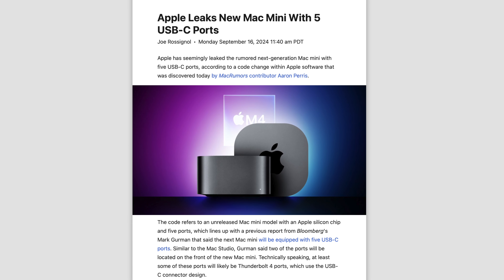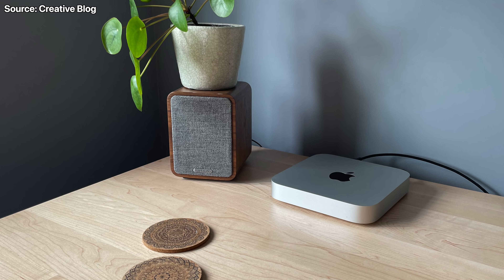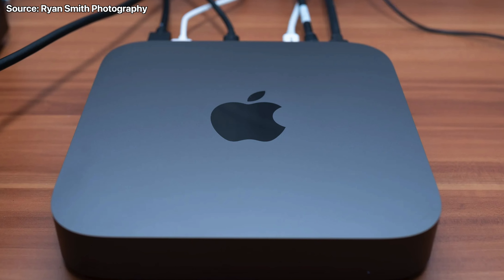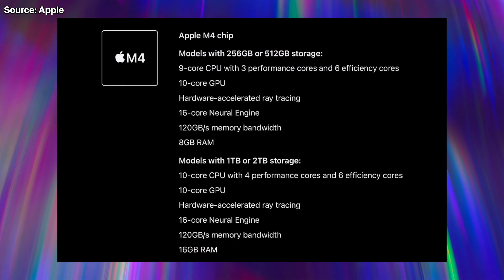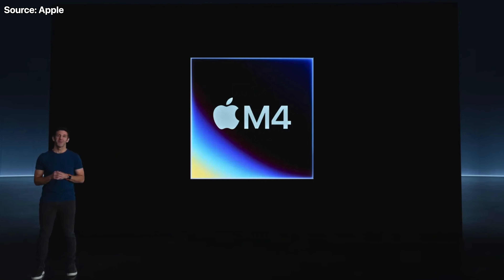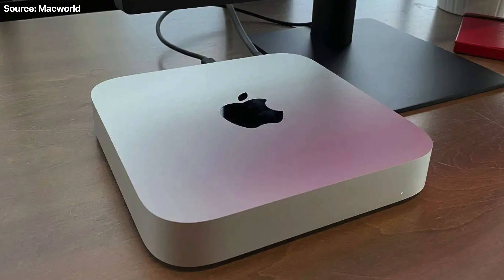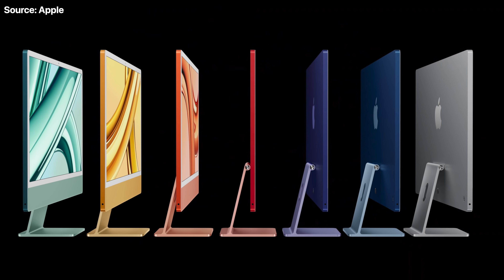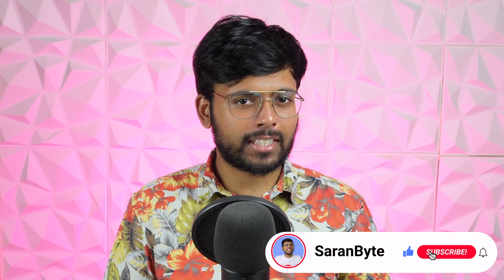SMALLER M4 Mac mini Leaked In Apple Code!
Let's discuss references found in code to the brand new smaller Mac mini with 5 ports!